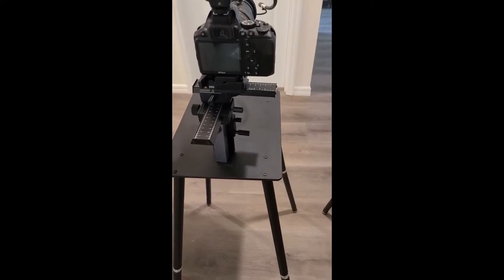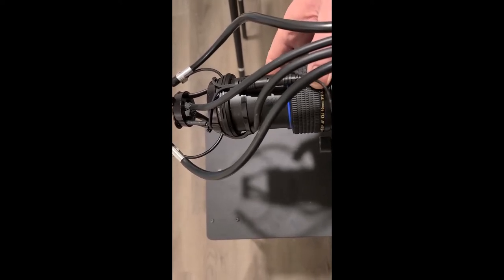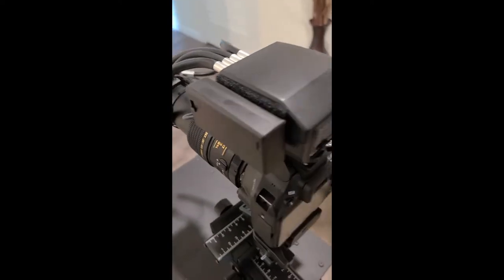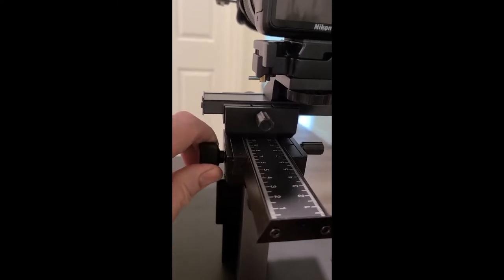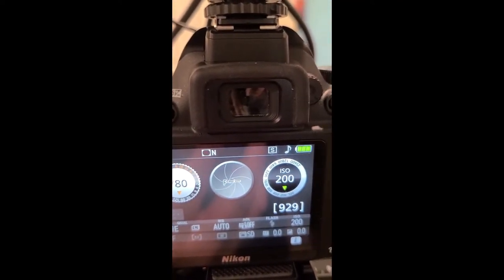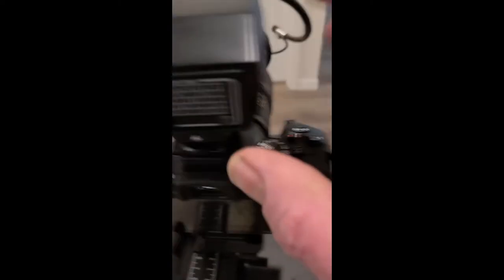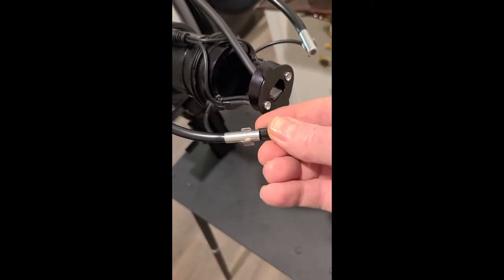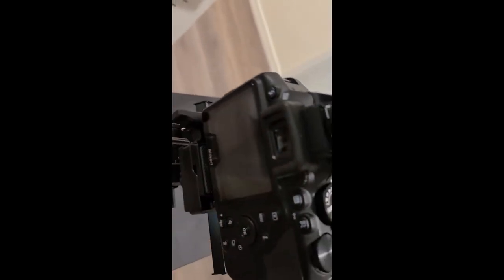Insights into Iridology camera setup.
A quick Iridology tutorial about some things that make your initial Iridology Camera setup and picture taking easier.